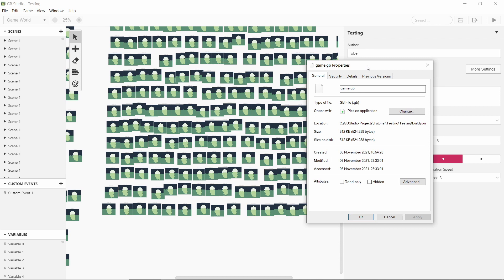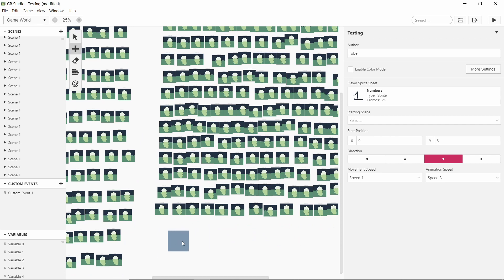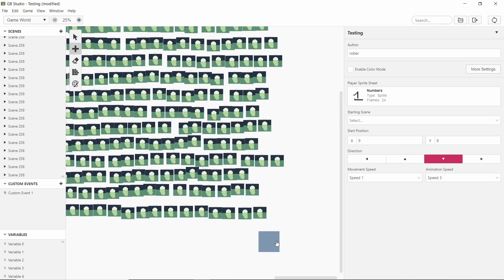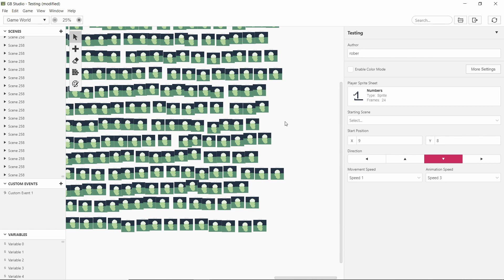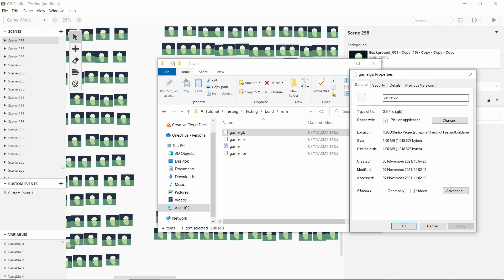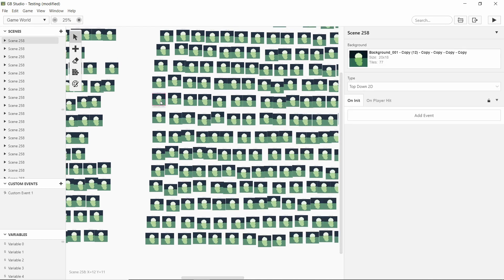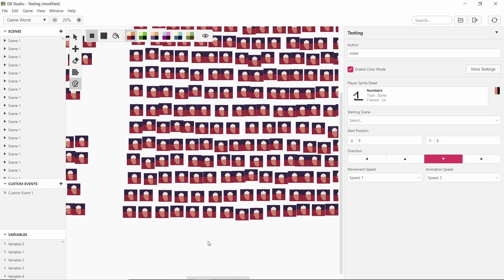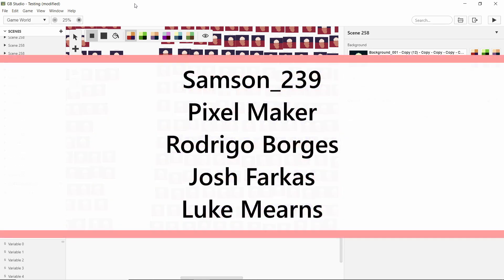Testing the limits of GB Studio - Part 2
In this video I create 1024 scenes and find that the ROM size is 1MB. In the video I assume that 2000 scenes would be 2MB, but while editing I realized that 900 scenes could be within the 512KB ROM size, meaning my estimates may be off.

In the next video I would love to test the exact number of scenes it takes to keep with the 512KB limit, and the what effect triggers will have on the size.

If you found this useful, please let me know so I can continue to test the limits of GB Studio with you!